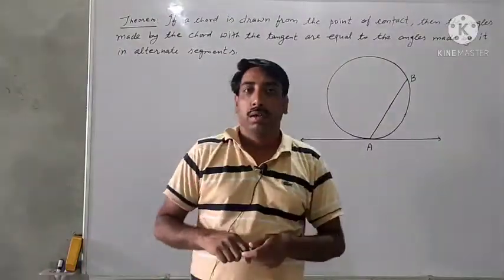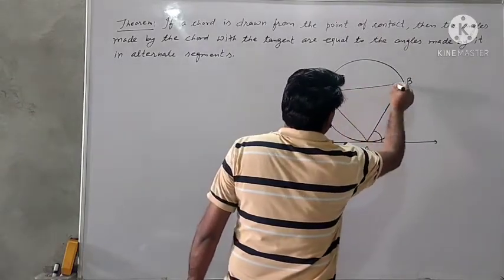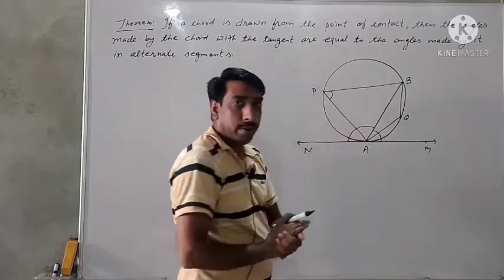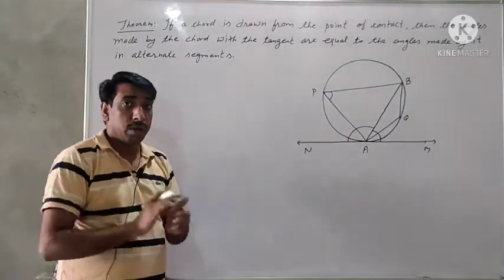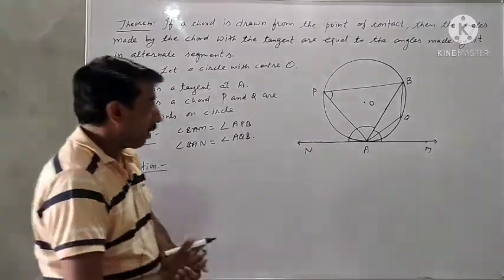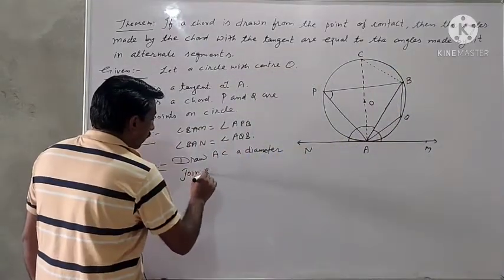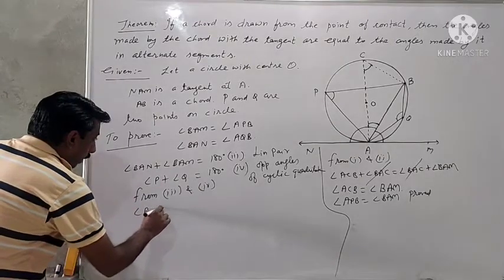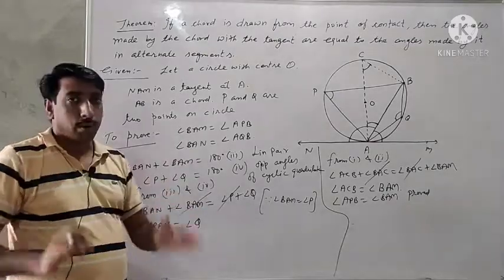If a chord is drawn from point of contact, then angles made by the chord with tangent equal to the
If a chord is drawn from point of contact, then angles made by the chord with tangent is equal to the angle made by it in alternate segments.